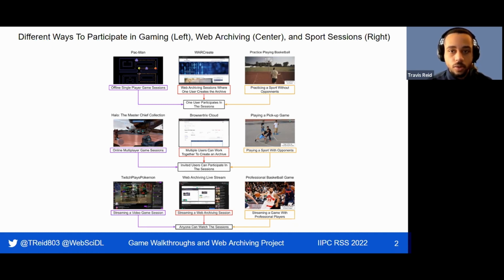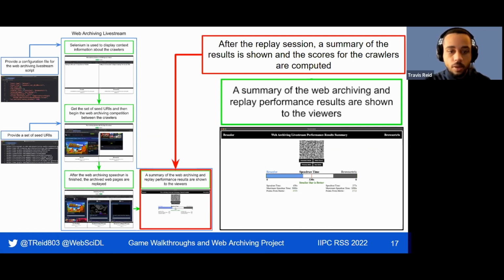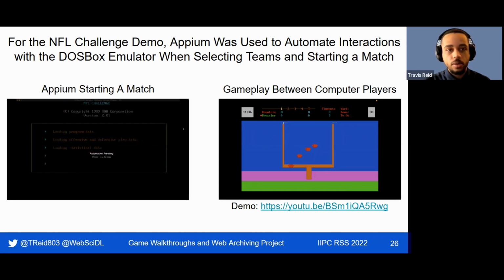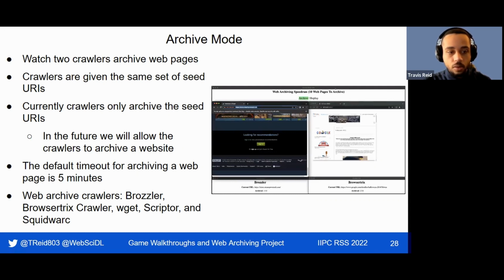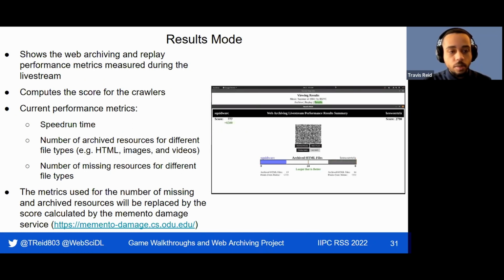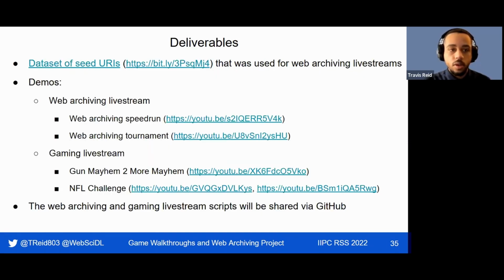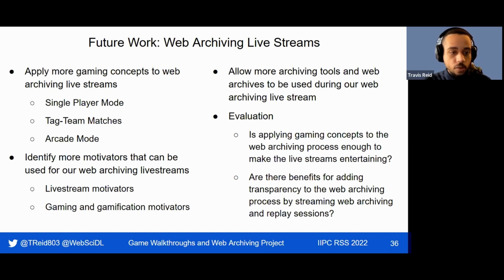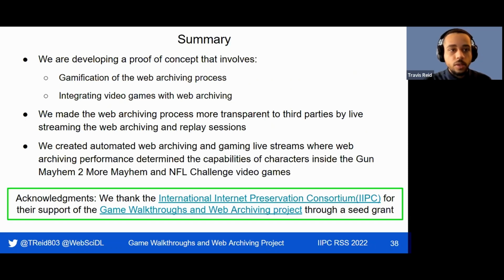IIPC RSS Webinar: Travis Reid: Game Walkthroughs and Web Archiving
The IIPC Research Speaker Series (RSS) focuses on the research use of web archives and features presentations of use cases, collaborative projects and new tools for researchers. This presentation will feature Travis Reid of Old Dominion University speaking about Game Walkthroughs and Web Archiving. “Game Walkthroughs and Web Archiving” was awarded a grant in the 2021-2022 round of the Discretionary Funding Programme (DFP)

Game walkthroughs are guides that show viewers the steps the player would take while playing a video game. Recording and streaming a user’s interactive web browsing session is similar to a game walkthrough, as it shows the steps the user would take while browsing different websites. The idea of having game walkthroughs for web archiving was first explored in 2013 (“Game Walkthroughs As A Metaphor for Web Preservation”). At that time, web archive crawlers were not ideal for web archiving walkthroughs because they did not allow the user to view the webpage as it was being archived. Recent advancements in web archive crawlers have made it possible to preserve the experience of dynamic web pages by recording a user’s interactive web browsing session.

Speaker Bio

Travis Reid is a Ph.D. student in Computer Science at Old Dominion University and a member of the Web Science and Digital Libraries (WSDL) research group. His current research interest involves the gamification of web archiving and the integration of web archiving and video games.